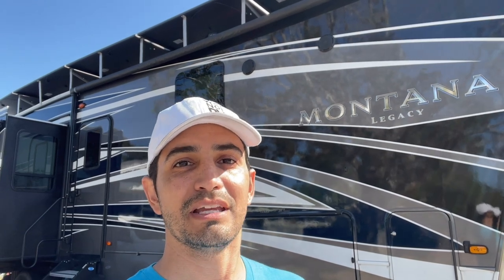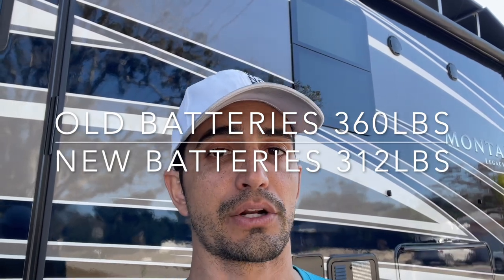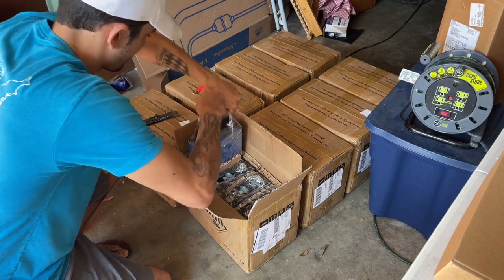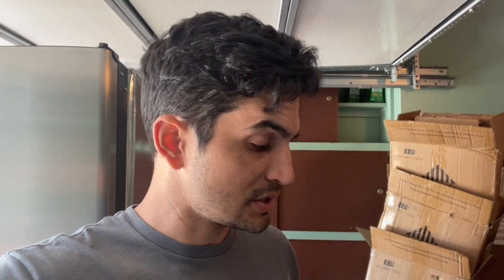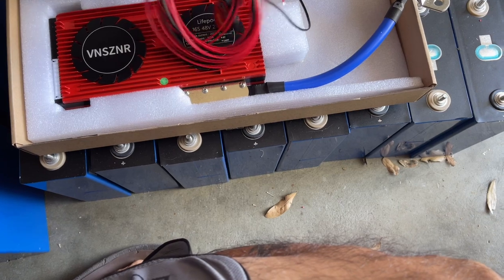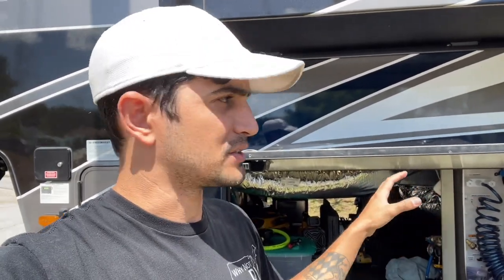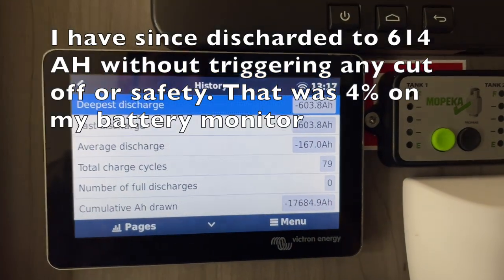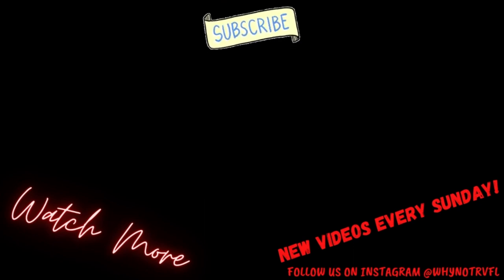Most AFFORDABLE way to go LITHIUM - Why Not RV: Ep 97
Be sure to select your application for the BMS. If you are doing 12v setup you need a BMS for every 12v battery you build from 4 cells. In my case with 48v, I used 2 BMS's. 1 for each set of 16 in series cells. 2 sets in parallel.

Why Not RV: Episode 97 - How I TRIPLED my lithium battery setup by using the SAME Footprint. As you know, your battery storage capacity is your RVs biggest limiting factor off the showroom floor. The cheap lead acid batteries dealers put in these things are enough to get you home and to operate everything while on full hookup shore power, but once you lose shore power... those batteries die EXTREMELY fast and you can damage them very easily. Lithium batteries are the way to go without a doubt. But what lithium batteries should you buy? RAW CELLS!!! You used to have to order these from China and they would take literally MONTHS to arrive. Now with this US based distributor you can get lithium cells in about a week. AMAZING. These cells are hands down the best bang for your buck you can find ANYWHERE on the market. These are cheaper than a single Battle born and are 3 times the capacity with the same footprint!!!